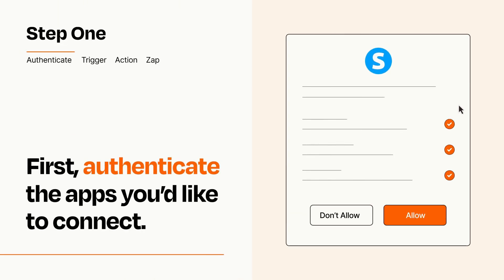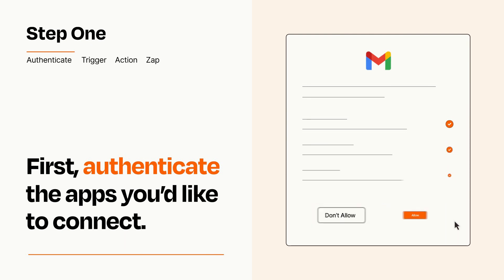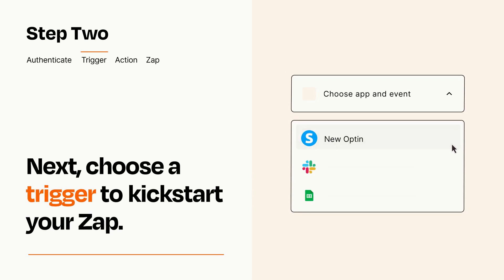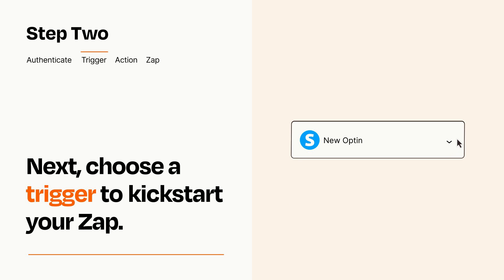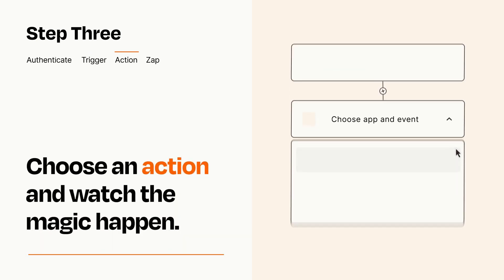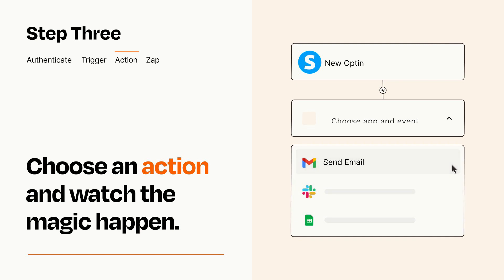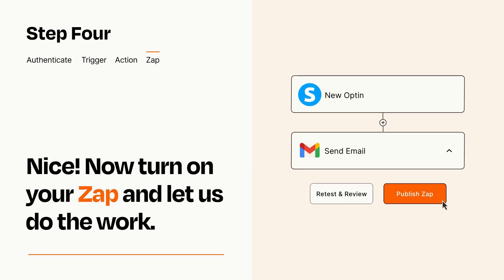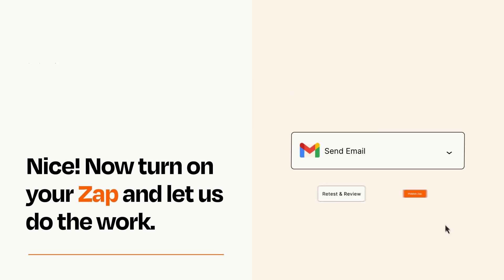How to Connect Systeme.io to Gmail - Easy Integration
So you want to connect Systeme.io to Gmail? You can do it with Zapier!